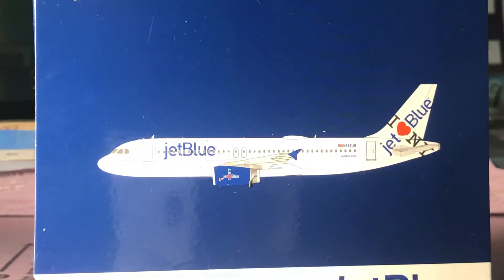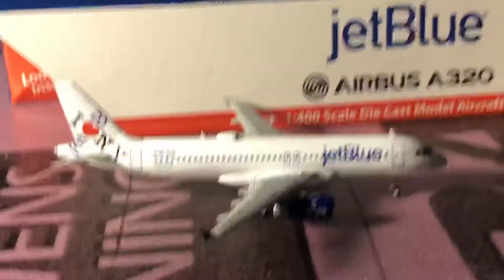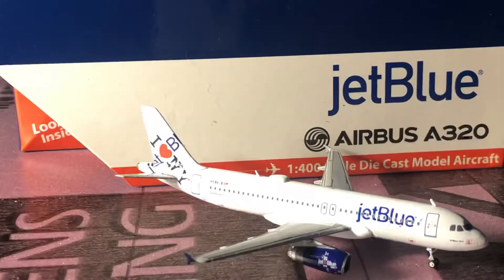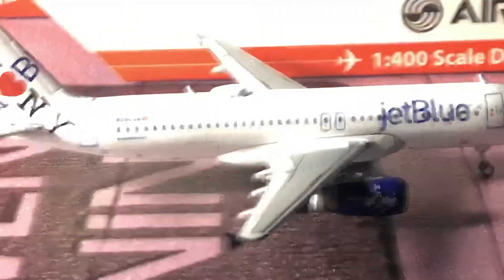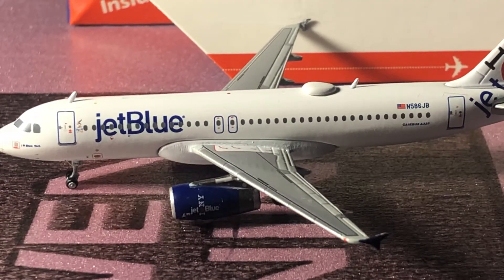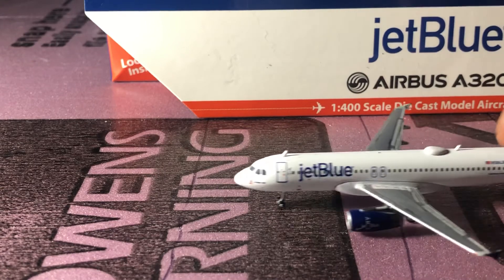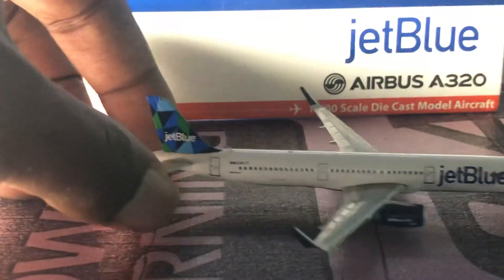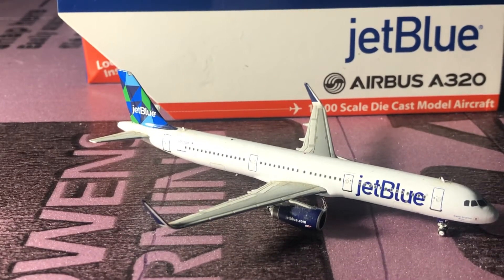Gemini jets JetBlue a320 review